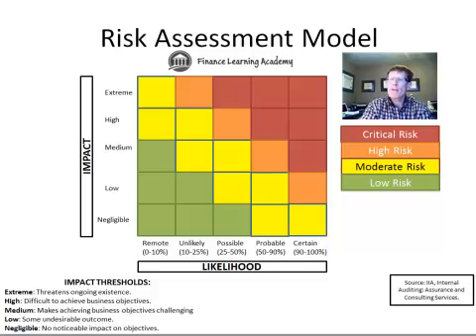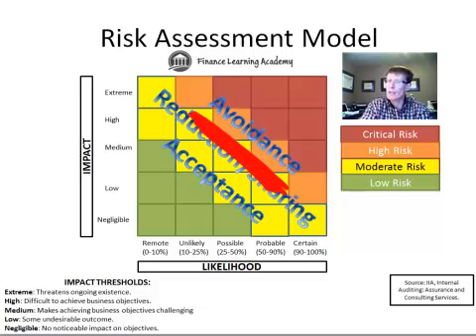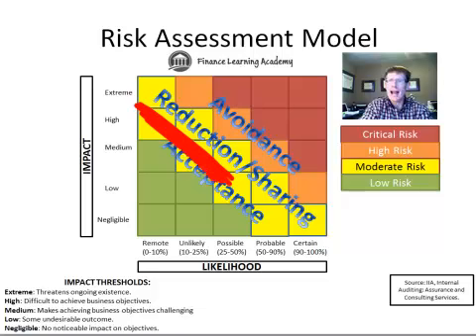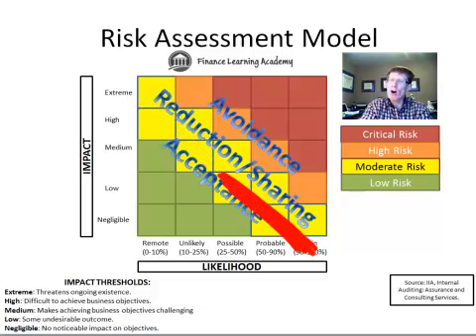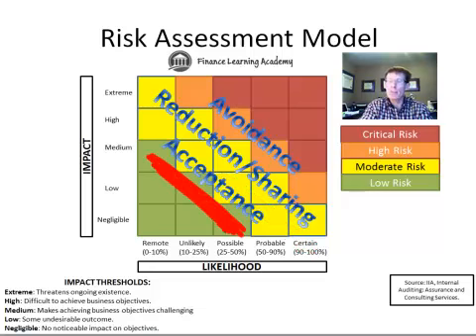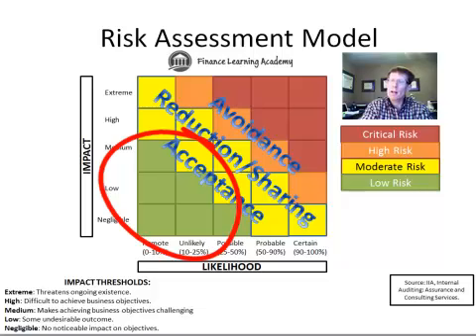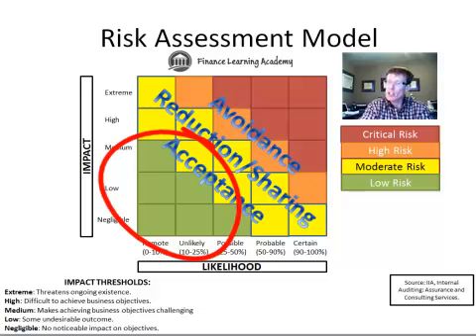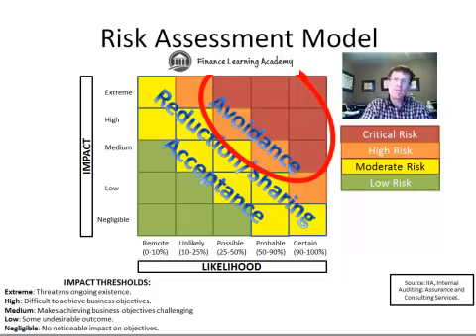6 Risk Response COSO ERM Framework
In this video we cover the Risk Response component of the COSO ERM Framework.